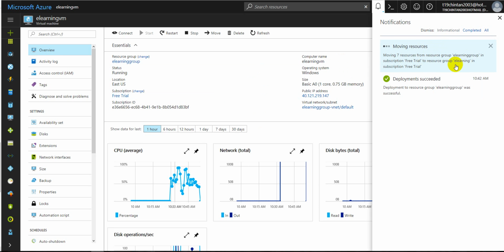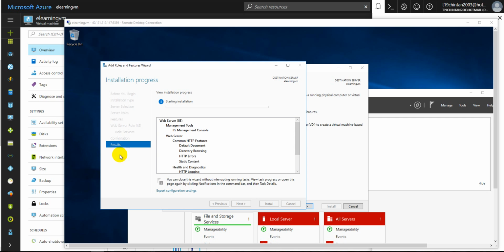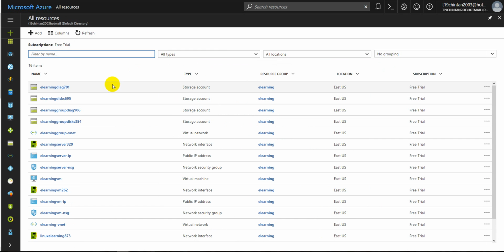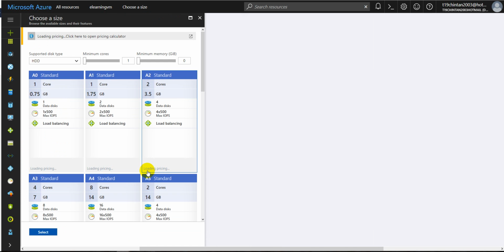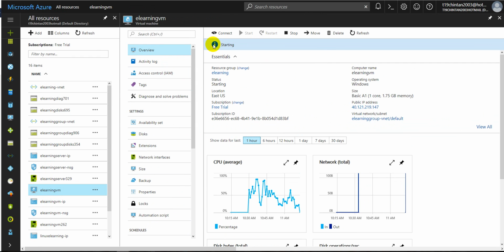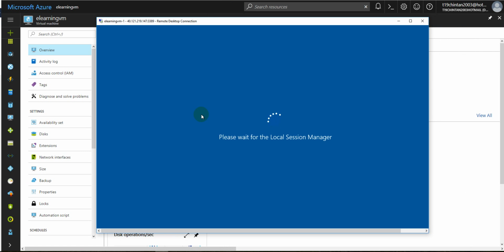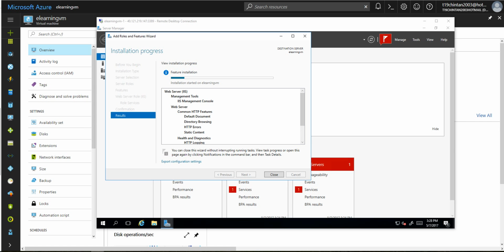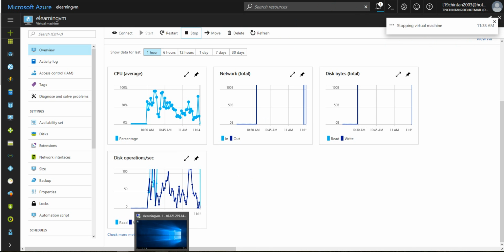Azure tutorial for beginners Part 6 by ELearningLine @